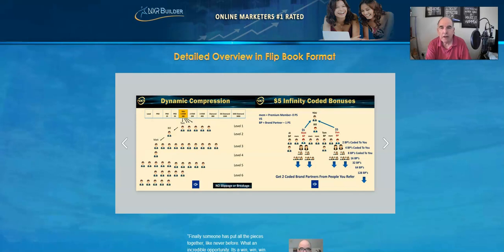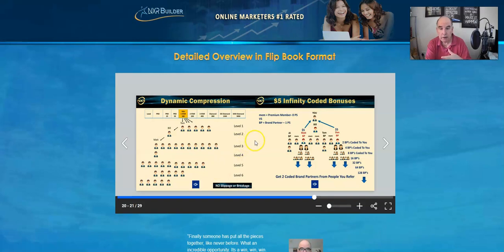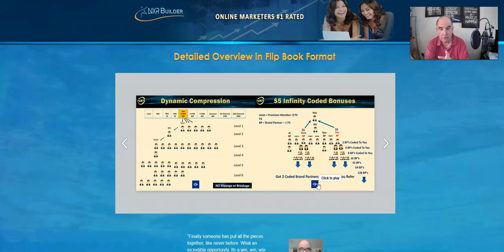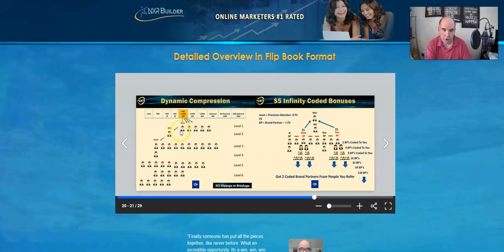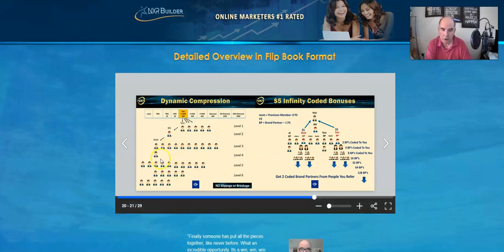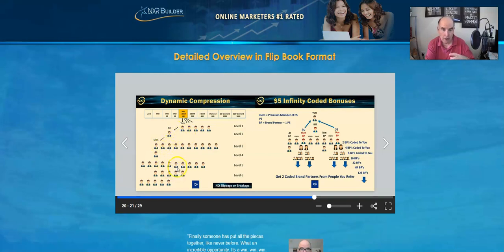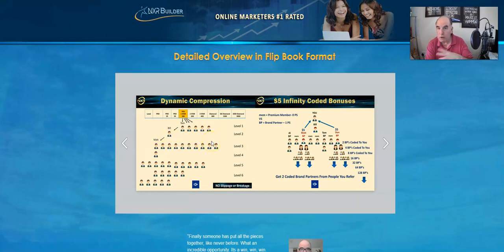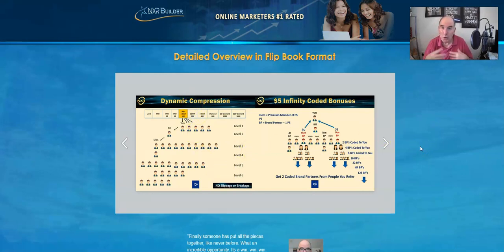NEXUS REWARDS REVIEW 🔥🔥🔥 HOW THE DYNAMIC COMPRESSION 🔥🔥ELEMENT WORKS 2022 Save Money on Gas Shopping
In this video I explain NEXUS REWARDS HOW THE DYNAMIC COMPRESSION ELEMENT WORKS...

Thanks for checking out my video presentation..

Nexus review,  Nexus bonus,  Nexus review & bonus, Nexus bonuses, Nexus course review,  Nexus demo, Nexus scam,

*INCOME DISCLAIMER: This website and the items it distributes contain business strategies, marketing methods, and other business advice that, regardless of my own results and experience, may not produce the same results (or any results) for you. I make absolutely no guarantee, expressed or implied, that by following the advice or content available from this website or video you will make any money or improve current profits, as there are several factors and variables that come into play regarding any given business. Primarily, results will depend on the nature of the product or business model, the conditions of the marketplace, the experience of the individual, and situations and elements that are beyond your control. As with any business endeavor, you assume all risk related to investment and money based on your own discretion and at your own potential expense.
LIABILITY DISCLAIMER: By reading this website or the documents it offers, you assume all risks associated with using the advice given, with a full understanding that you, solely, are responsible for anything that may occur as a result of putting this information into action in any way, and regardless of your interpretation of the advice. You further agree that I or my company cannot be held responsible in any way for the success or failure of your business as a result of the information provided by our company. It is your responsibility to conduct your own due diligence regarding the safe and successful operation of your business if you intend to apply any of our information in any way to your business operations. In summary, you understand that we make absolutely no guarantees regarding income as a result of applying this information, as well as the fact that you are solely responsible for the results of any action taken on your part as a result of any given information. Always seek the advice of a professional when making financial, tax or business decisions.
related to the product or service itself. Our goal is to help you make the best purchasing decisions, however, the views and opinions expressed are ours only. As always you should
do your own due diligence to verify any claims, results and statistics before making any kind of purchase. Clicking links or purchasing products recommended on this page